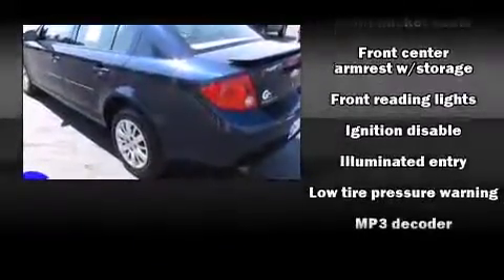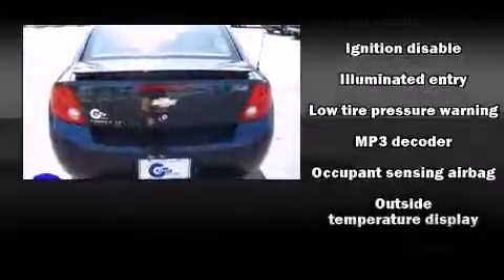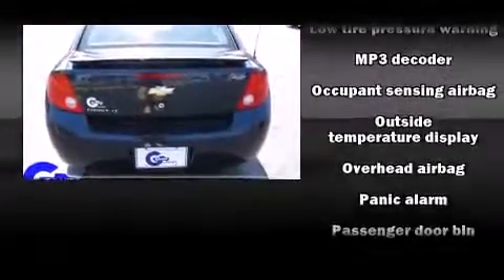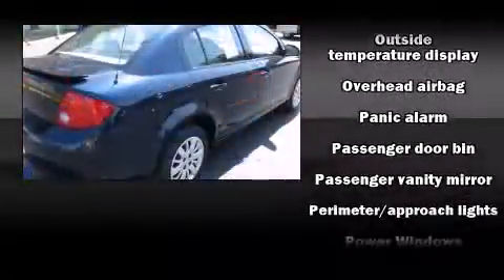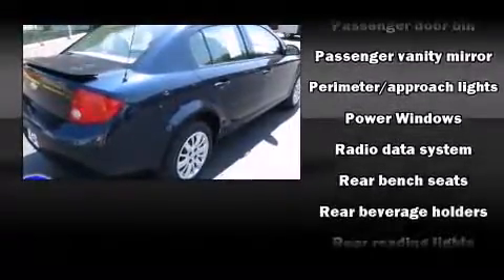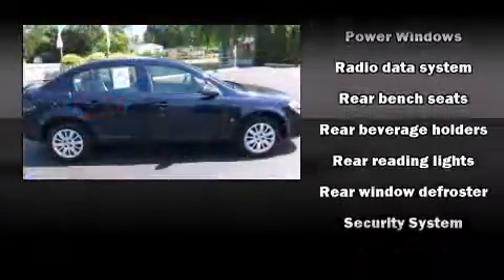2009 Chevrolet Cobalt near Oxford, Michigan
You're looking at our 2009 Cobalt LT with about 59K miles, powered by a 2. This 2009 Cobalt is located near Oxford, Michigan.  2L I-4 cyl engine.  Some of the key features include: am/fm radio, air conditioning and front bucket seats.  The imperial blue exterior combined with the tan cloth interior makes for a great look.  Some of the additional features on this Sedan include: remote keyless entry, power locks, bumpers: body-color, cd player, radio data system and power windows.  Our certified vehicles such as this Cobalt come with a five day/150 exchange policy.  This 2009 Cobalt is a one owner Sedan as reported by an AutoCheck Report.  An AutoCheck Report is available upon request.
    Hank Graff Chevrolet Davison
    Address:
    800 N. State St.